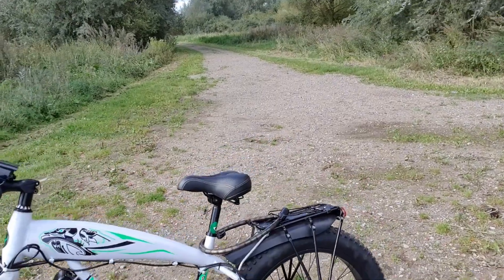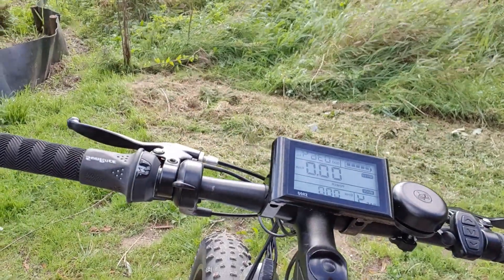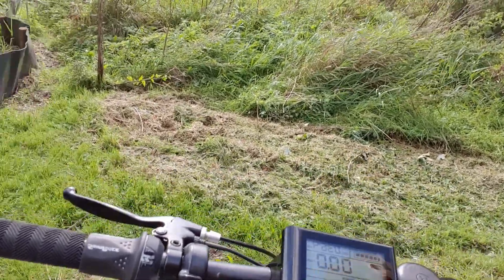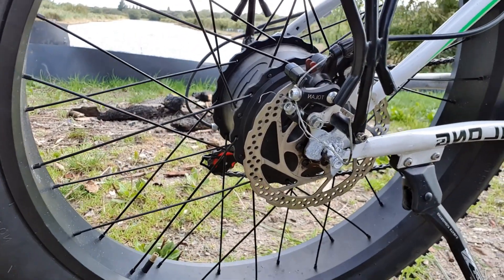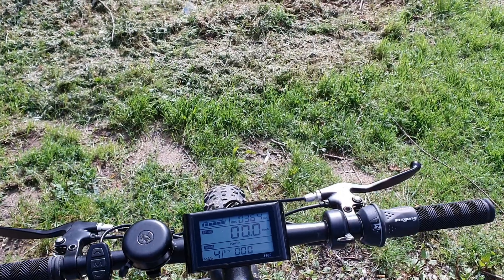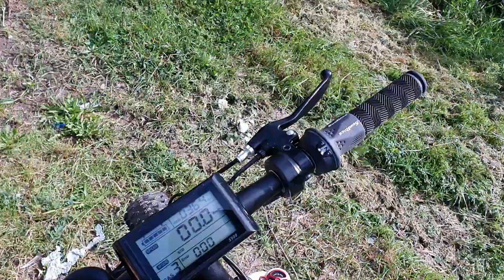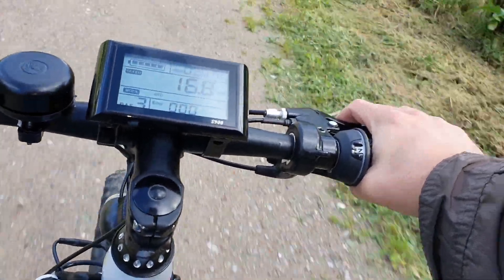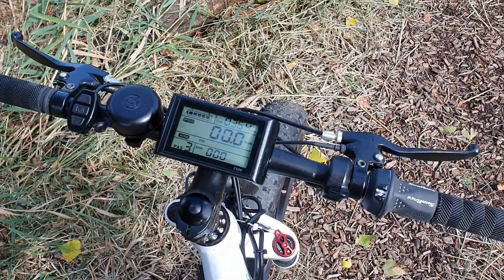Fatbike electric conversion kit 48v 1000w from Aliexpress Review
I show you how the electric fatbike conversion kit preforms  and what the speed is in Km/h   i bought this kit from aliexpress